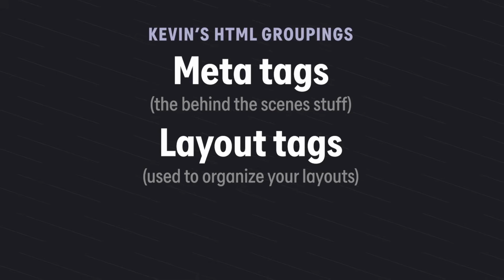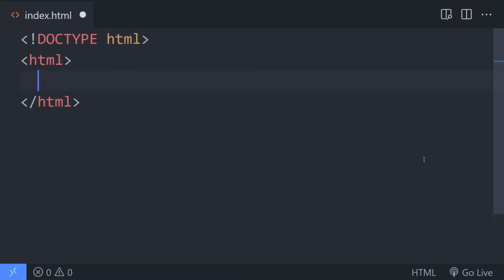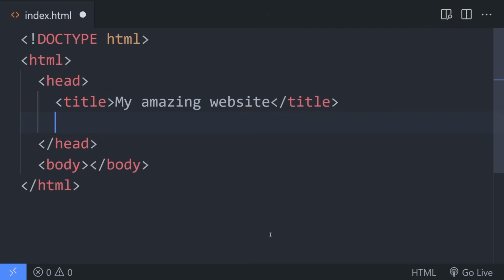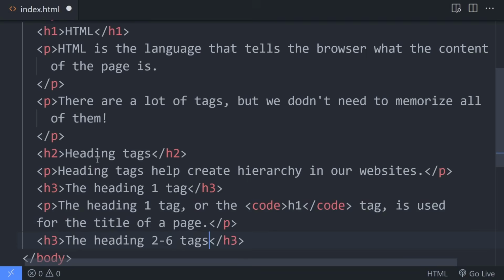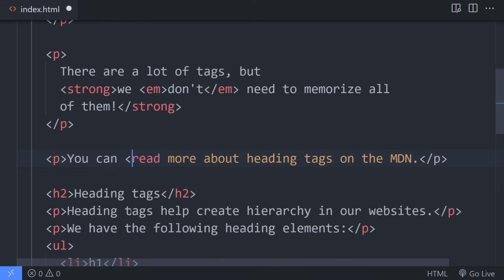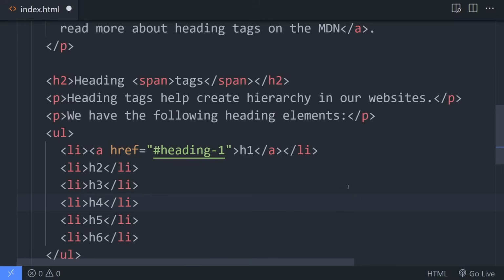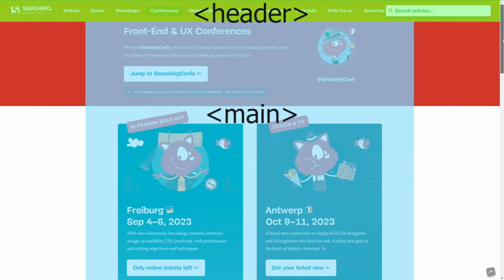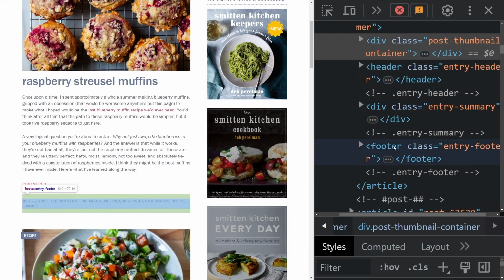The HTML Element Showdown: Which Tags Truly Reign Supreme?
Stop using `p` tags for everything and start building cleaner, more powerful websites. In this video, we're throwing down the gauntlet to settle the age-old debate: which HTML tags are genuinely indispensable and which are holding your code back? Prepare to have your web development world turned upside down as we crown the true kings of semantic markup."